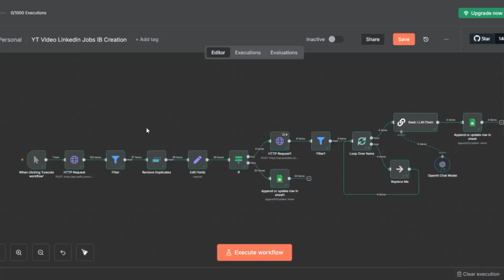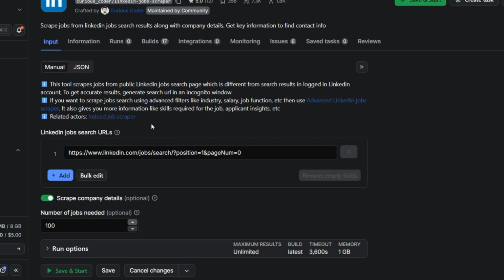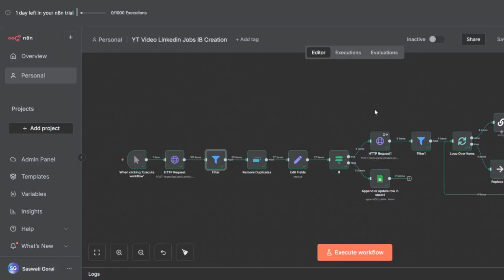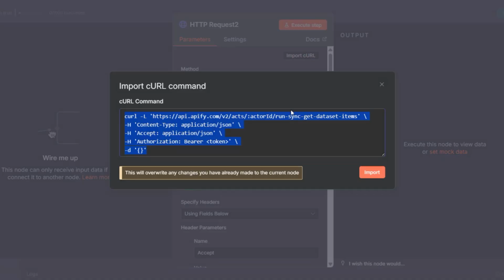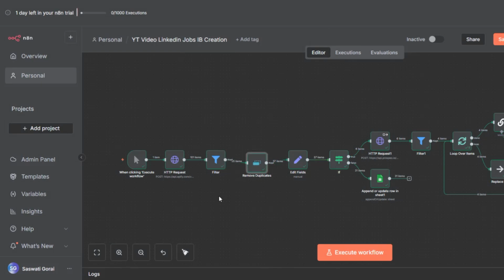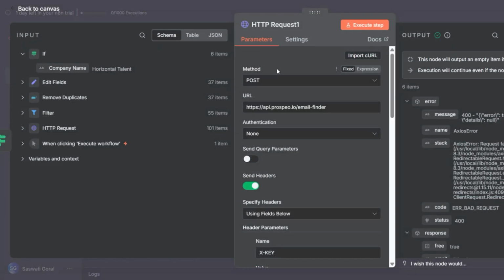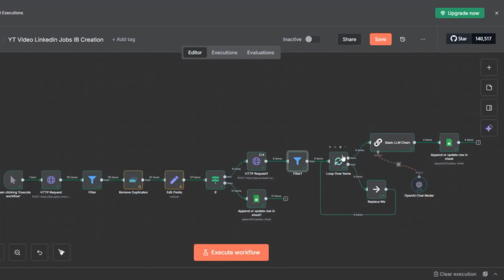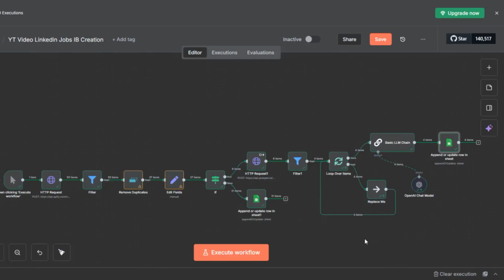Automate Your LinkedIn Lead Outreach with N8n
Join my free Skool community to get the workflow for free

🚀🚀 In this video, I’ll walk you through how I built a workflow in n8n that scrapes LinkedIn job postings, filters companies by size, enriches them with contact + company data, and then uses AI to generate personalized icebreakers for cold email outreach.

Instead of writing generic intros, this workflow automates the entire process:

Scraping AI content creator jobs from LinkedIn

Filtering companies with more than 100 employees

Removing duplicates and cleaning fields

Finding verified emails with Prospeo

Using OpenAI inside n8n to generate 1-line custom icebreakers

Storing everything in Google Sheets, ready for outreach

💡 This is part of my AI Automation + Cold Email series, where I build real projects using n8n, AI agents, and workflow automation for marketing and sales.g

👇TOOLS USED IN THIS VIDEO: 👇

1. N8n
2. Apify
3. Chat GPT
4. VidIQ for research
5. Canva
6. Capcut
7. Google Docs
8. Google Sheets